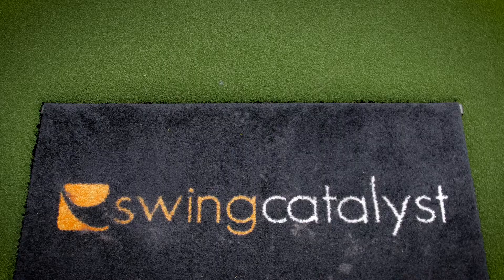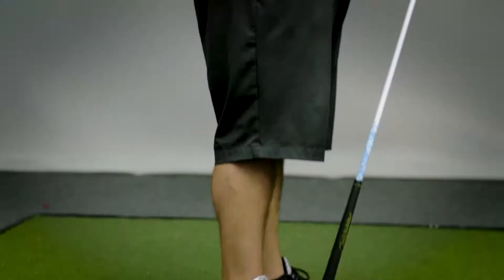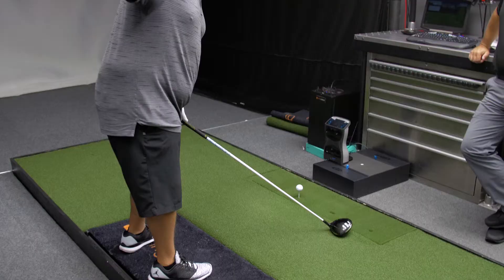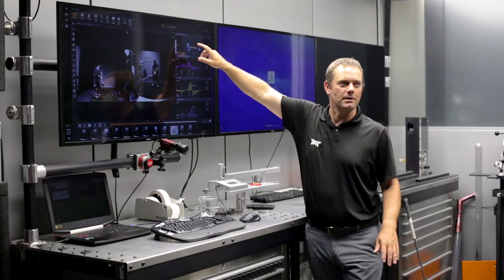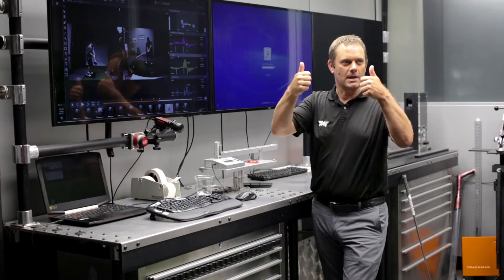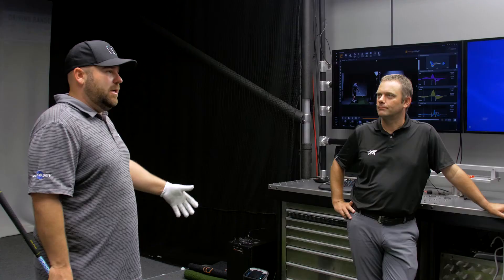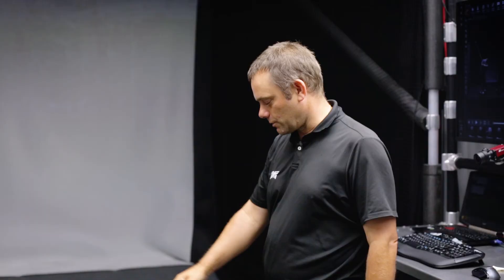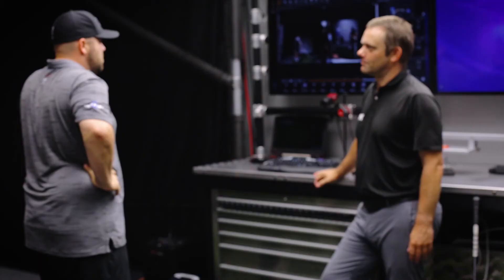Cool Clubs Gear Guide: Swing Catalyst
Colt Knost helps explain that it doesn't matter what sport you're playing, the ground is a major factor! On a mission to reach PGA TOUR averages, Colt uses the Swing Catalyst to find hidden swing speed and distance.
Stay social with us on Instagram @BreakingPartv
BreakingPar.net